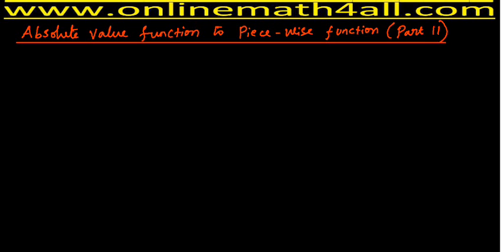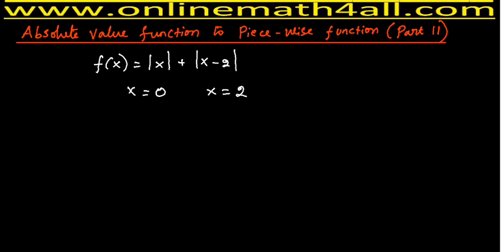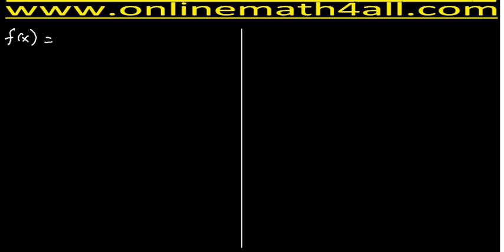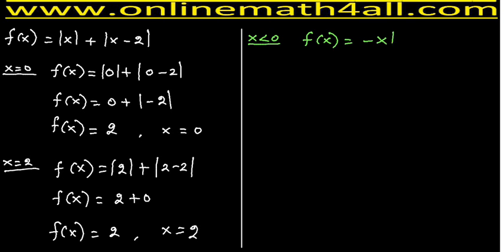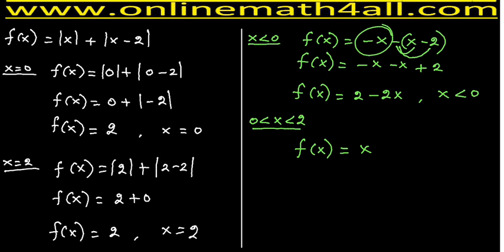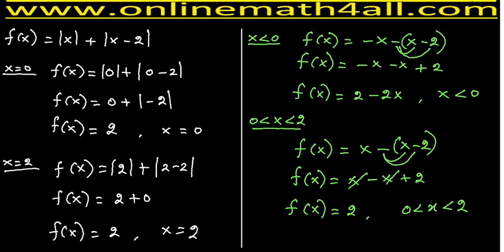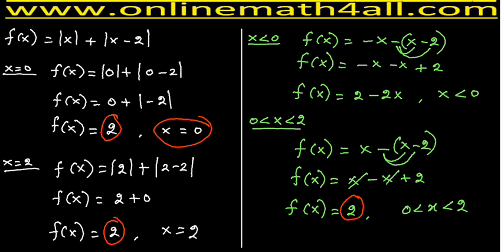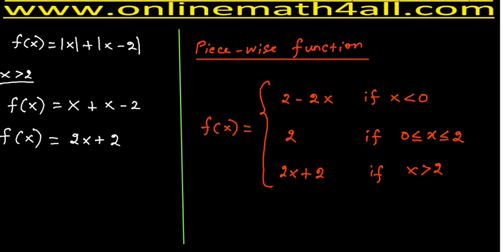Define Absolute Value as a Piecewise Function Part II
This video explains a problem on defining absolute value function as piecewise function.